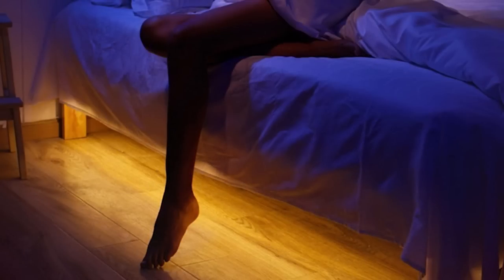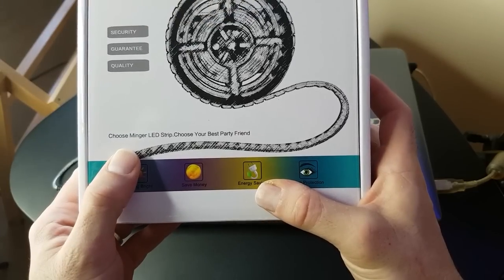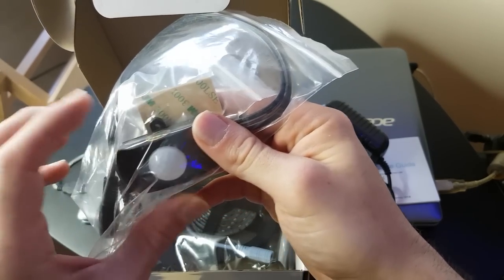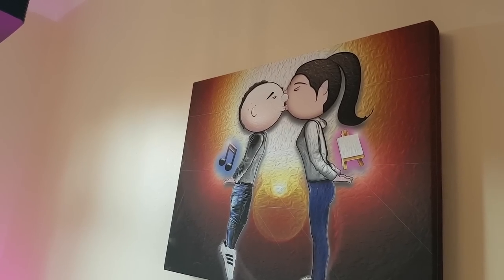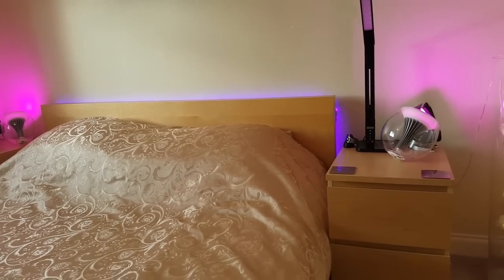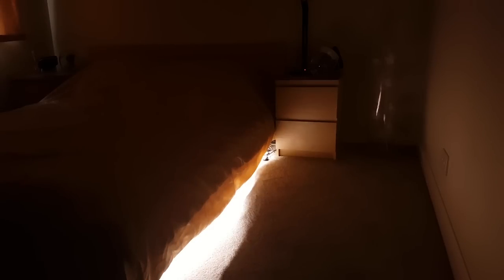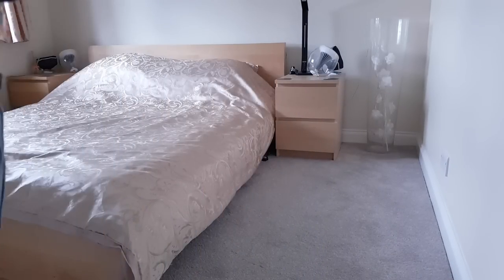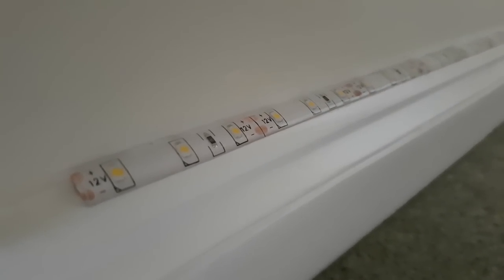Motion Detecting LED Strip Light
About: Not all automation needs to be complicated.  This motion sensing LED strip light is super affordable and seriously cool.  Check it out!

I was sent this device in exchange for this video, all opinions are my own.